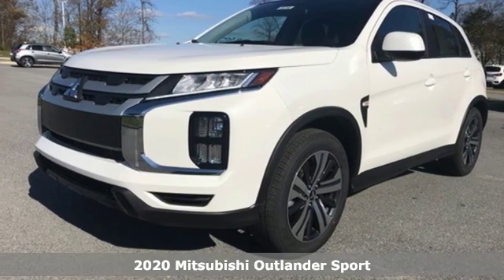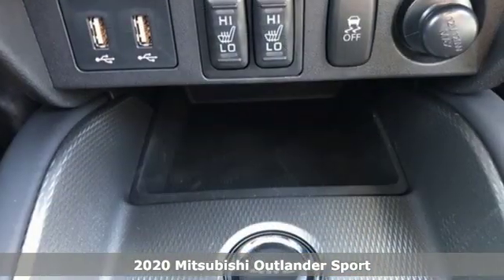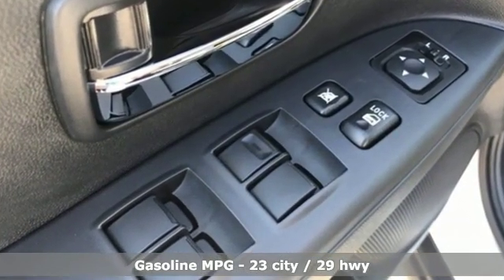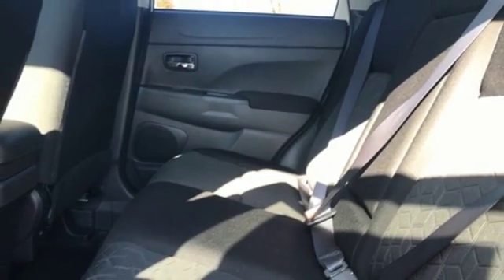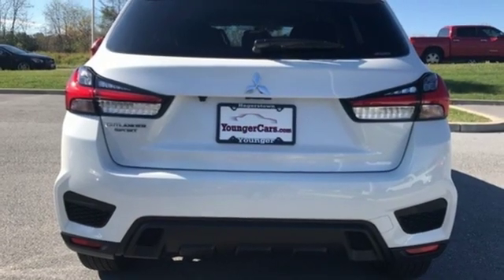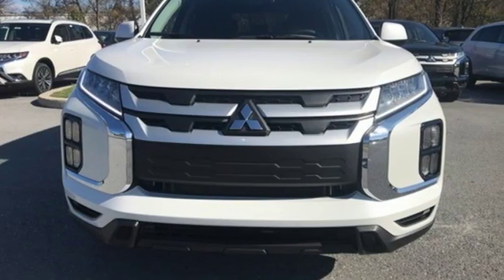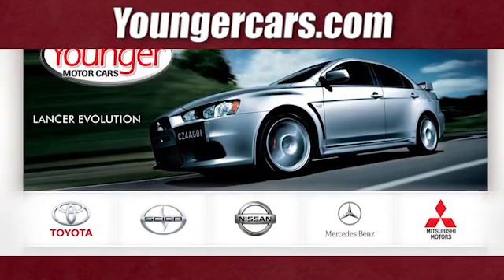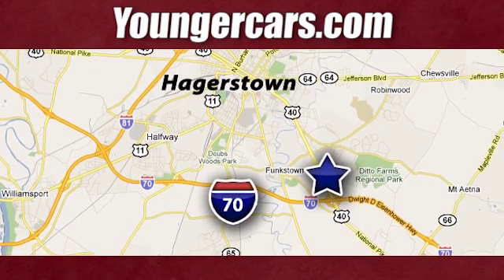New 2020 Mitsubishi Outlander Sport Frederick MD Hagerstown, WV M3171600 - SOLD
Year: 2020
Make: Mitsubishi
Model: Outlander Sport
Trim: ES
Engine: 2.0L I4 SMPI DOHC 16V LEV3-ULEV70 148hp
Transmission: CVT
Color: White
Interior: Black
Stock #: M3171600
VIN: JA4AR3AU8LU005631
ABS brakes, Alloy wheels, Electronic Stability Control, Heated door mirrors, Illuminated entry, Low tire pressure warning, Remote keyless entry, Traction control. 23/29 City/Highway MPGbrbrMitsubishi builds vehicles for spirited people looking for something different. Something unique. Something that stands out. With R&D as a driving force and a focus on electronic technology as our guiding light call and schedule a test drive today.brbrbrSince 1976 the Younger family has been serving the Tri-State area with one of the best automotive experience available. Being a family owned operation allows Younger to take a caring attitude towards it's customers for long-term relationships. Our Dealership is built around customer service with a dealer who really takes you seriously. Our new state-of-the-art Toyota Building is full of new and exciting features like Wifi (Wireless Internet), Flat Screen TV's, leather comfy chairs in the Service Waiting Area, a coffee/cappuccino machine, fresh donuts daily, a slushy machine and complimentary popcorn. We also offer complimentary hot dogs and Quizno's subs at lunchtime when you're here for a service appointment!brbrSo, if you're looking for a quality vehicle and superior customer service, contact us and we will deliver.brbrYou have my personal commitment to a fun and rewarding automotive experience!brbrBrandon Younger Owner/President.

Be One!

Address:
1945 Dual Highway